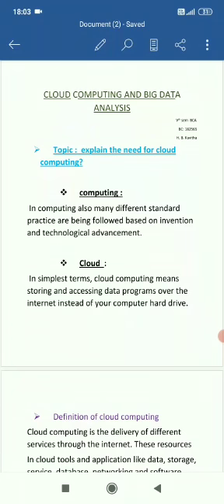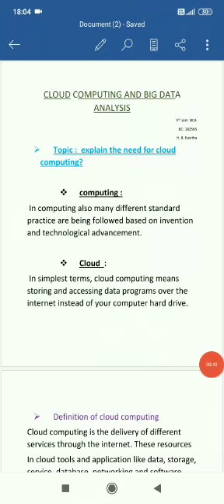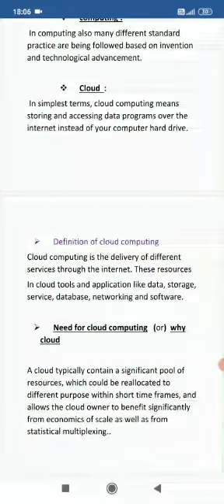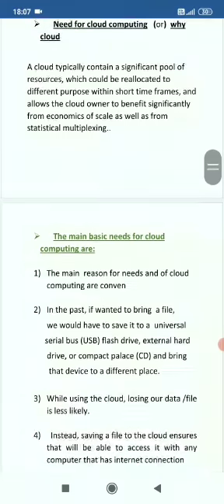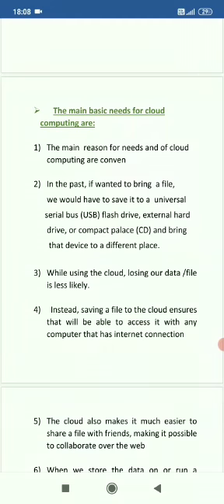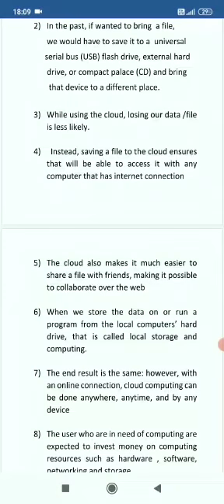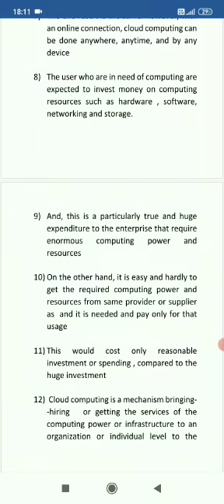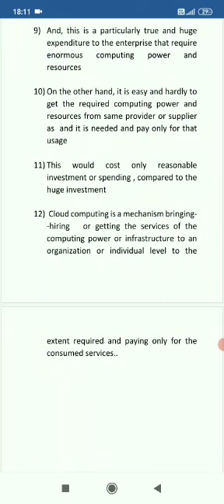Kavitha H B_Need for Cloud Computing